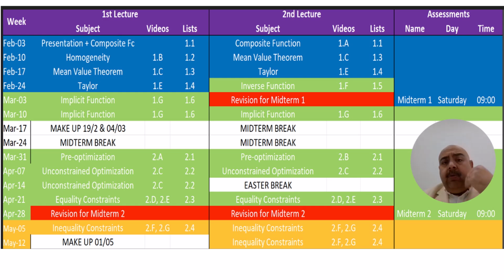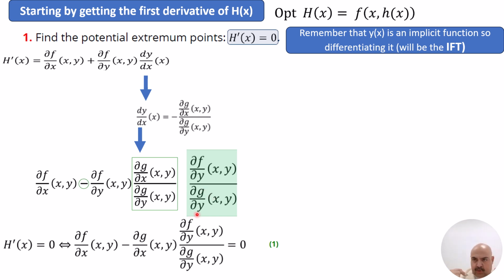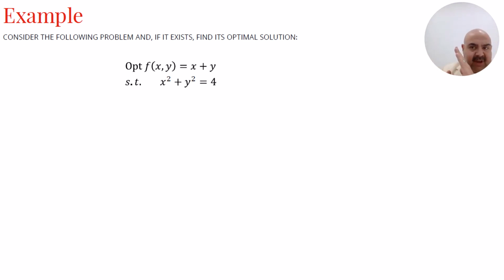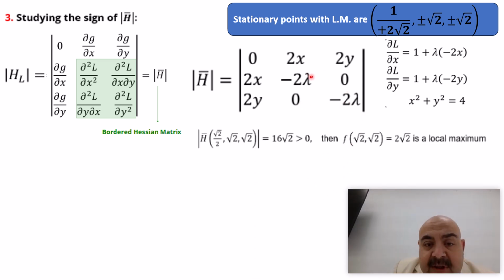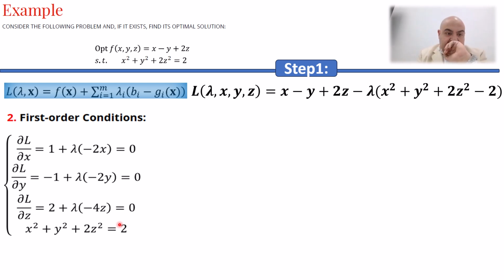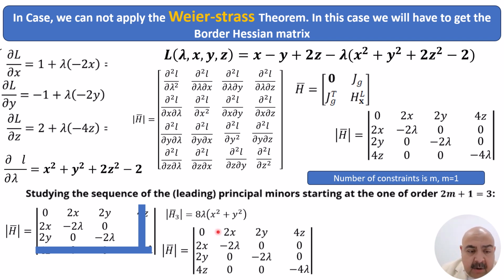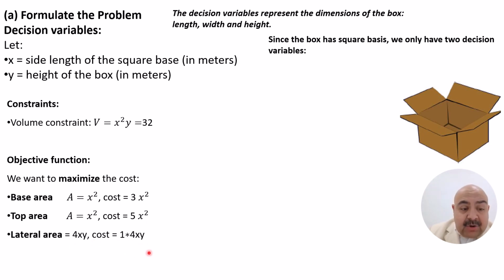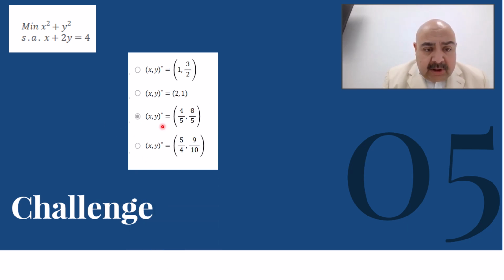W11 calculus II equality Lagrange multipliers rec